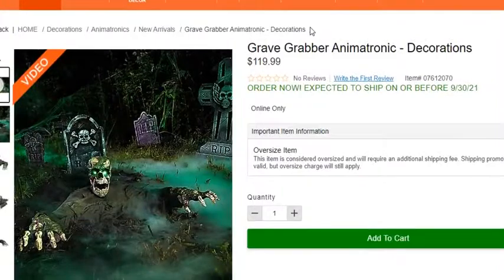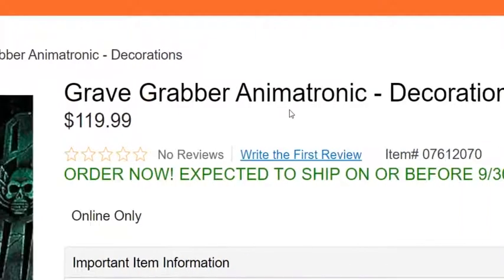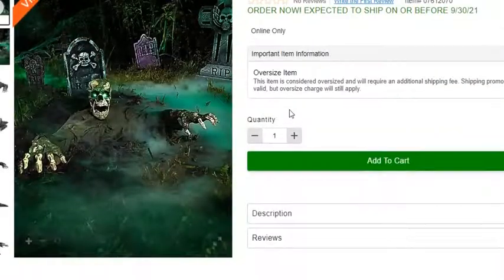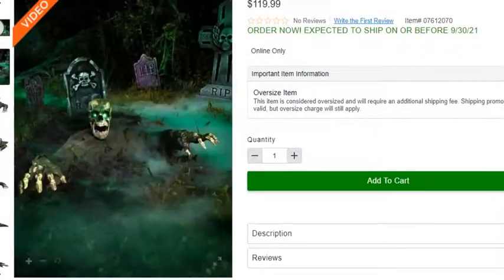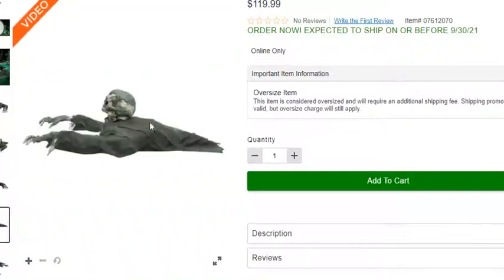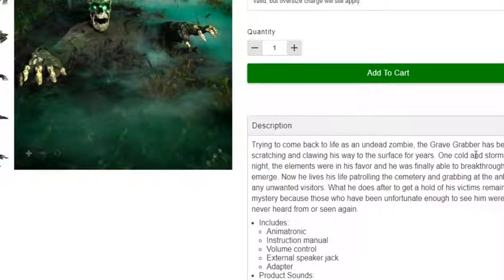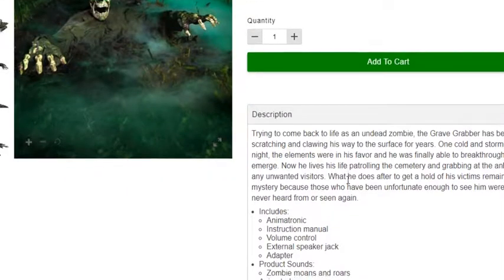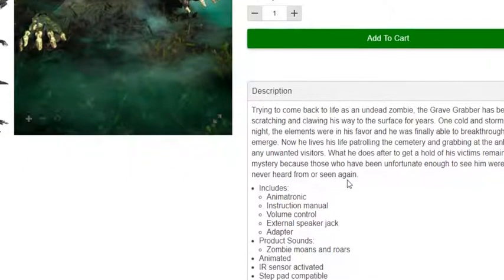New for 2021 Grave grabbing corpse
Trying to come back to life as an undead zombie, the Grave Grabber has been scratching and clawing his way to the surface for years. One cold and stormy night, the elements were in his favor and he was finally able to breakthrough and emerge. Now he lives his life patrolling the cemetery and grabbing at the ankles of any unwanted visitors. What he does after to get a hold of his victims remains a mystery because those who have been unfortunate enough to see him were never heard from or seen again.